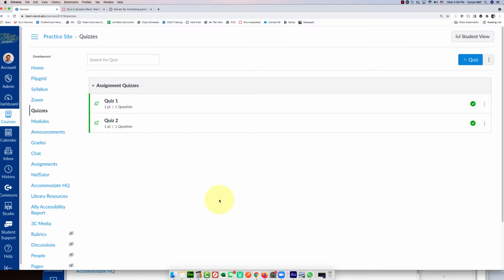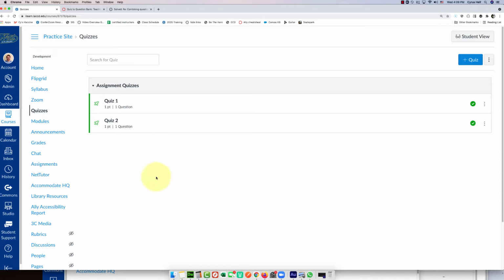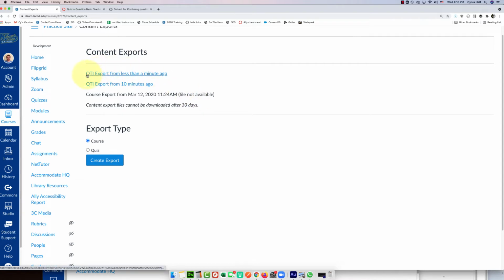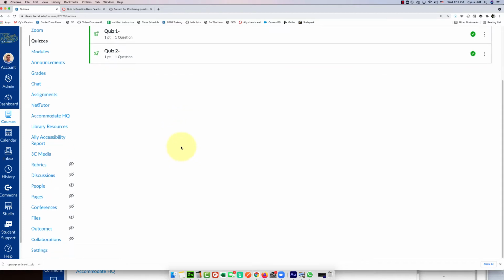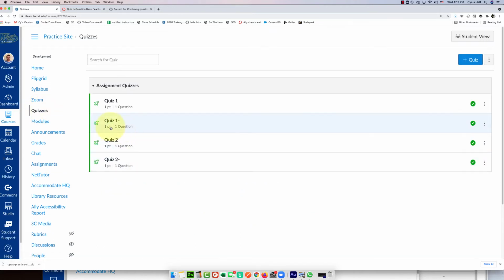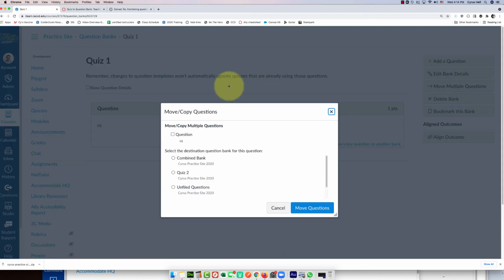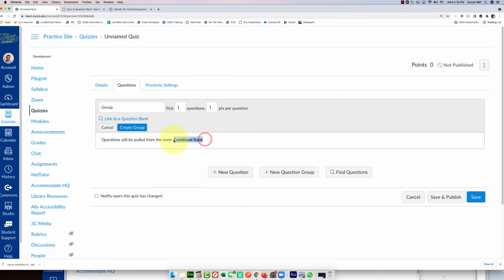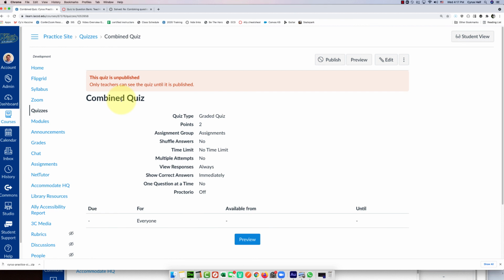How to Combine Two Canvas Quizzes